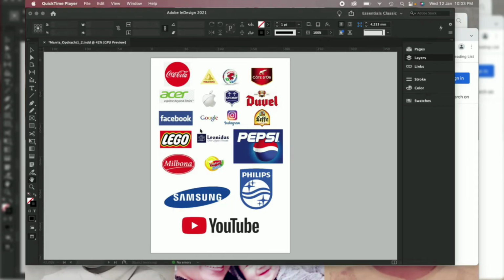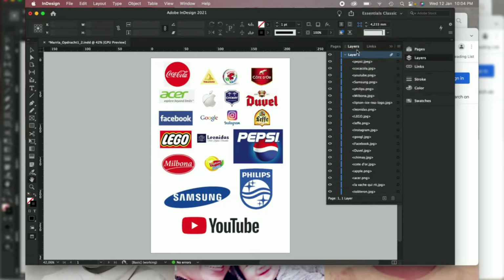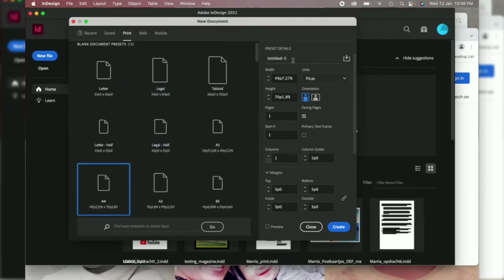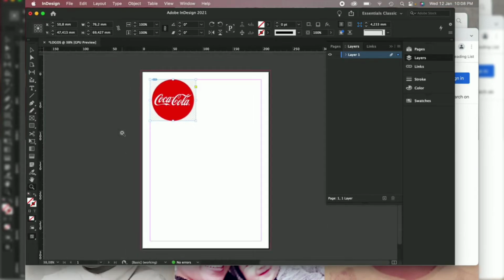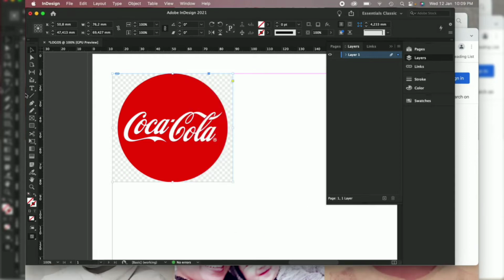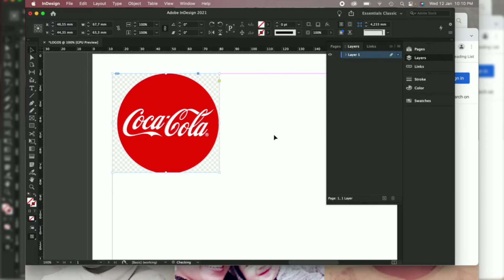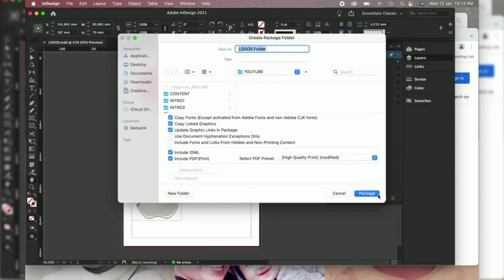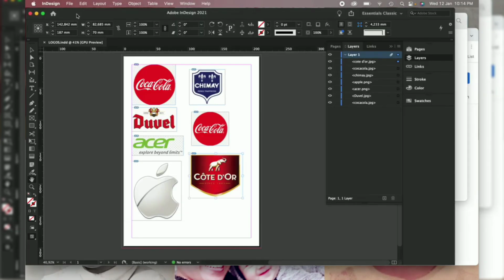ADOBE INDESIGN part.1 Basic for beginners | How to put logos from website?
If you like to support, and like to donate, it is greatly appreciated.